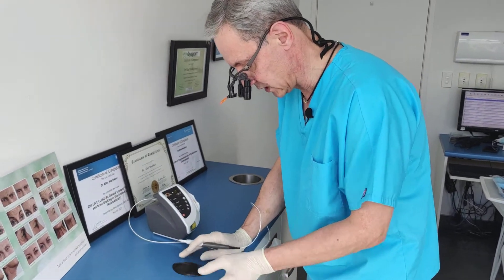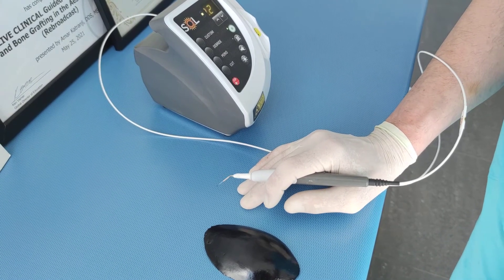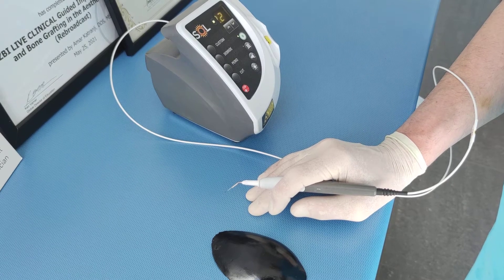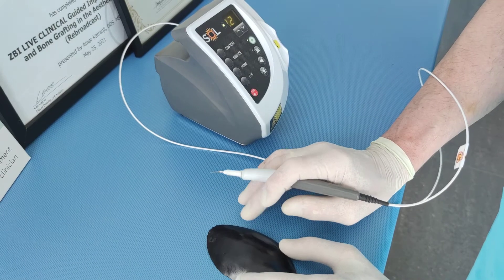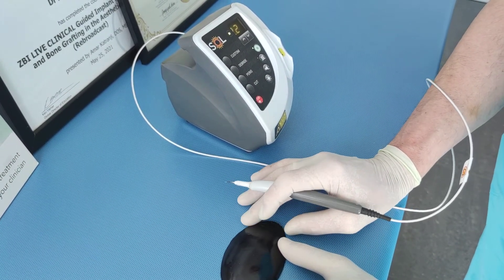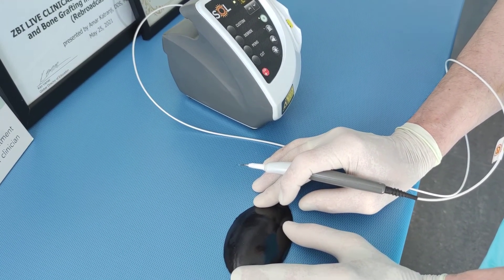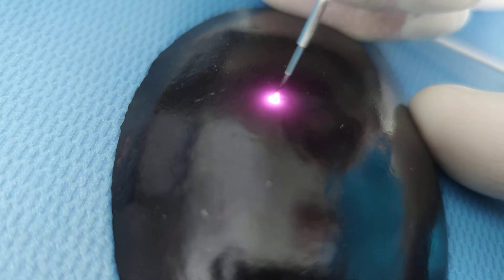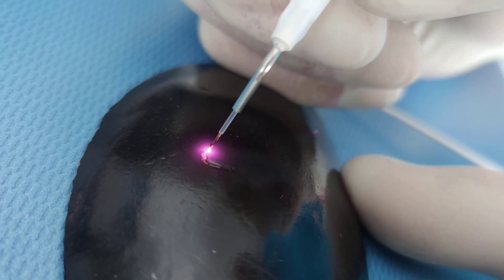Laser in Dentistry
What is a laser and how does it work?
A laser is an instrument that produces a very narrow, intense beam of light energy. When laser light comes in contact with tissue, it causes a reaction. The light produced by the laser can remove or shape tissue.

Are lasers used in dentistry?
Yes, lasers have been used in dentistry since 1990. Lasers can be used as a safe and effective treatment for a wide range of dental procedures and are often used in conjunction with other dental instruments.

How are lasers used in dentistry?

Dental lasers can be used to:
- reduce the discomfort of canker and cold sores;
- expose partially erupted wisdom teeth;
- remove muscle attachments that limit proper movement;
manage gum tissue during impressions for crowns or other procedures;
- remove overgrown tissues caused by certain medications;
- perform biopsy procedures;
- remove inflamed gum tissues and aid in the treatment of gum disease;
- remove or reshape gum and bone tissues during crown lengthening procedures;
- help treat infections in root canals.

What are the benefits of using dental lasers?
There are several advantages. Dentists may not need to use a drill or administer anesthesia in some procedures,  allowing the patient to enjoy a more relaxed dental experience. Laser procedures can be more precise. Also, lasers can reduce symptoms and healing times associated with traditional therapies; reduce the amount of bacteria in both diseased gum tissue and in tooth cavities; and control bleeding during surgery.

Are dental lasers safe?
If the dental laser is used according to accepted practices by a trained practitioner, then it is at least as safe as other dental instruments. However, just as you wear sunglasses to protect your eyes from prolonged exposure to the sun, when your dentist performs a laser procedure, you will be asked to wear special eyeglasses to protect your eyes from the laser.